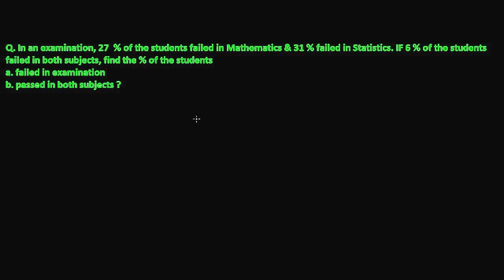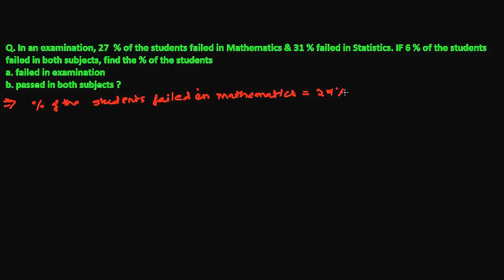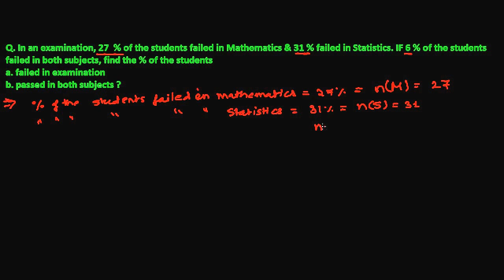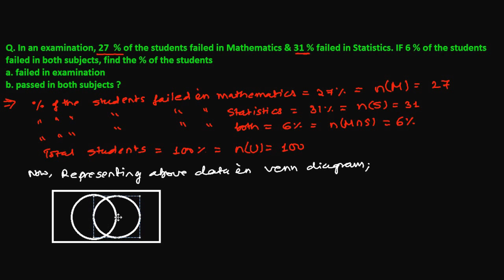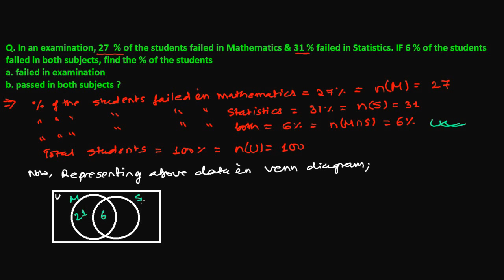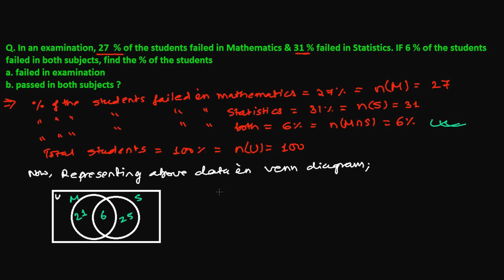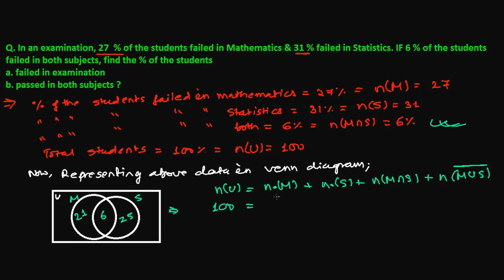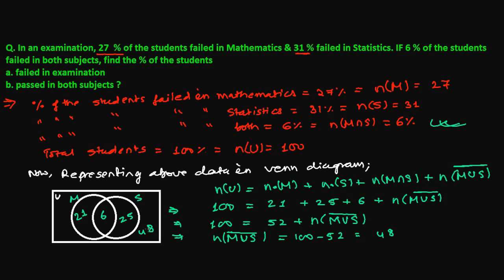Set Theory Word Problem Solved Out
For List of Set Theory Tutorial videos.  To Solve the word problems of set theory I hope this 3 steps will be helpful.
1. Write the given information properly in the form of cardinal number and operation set form.
2. Represent the given information into venn diagram and analyse the questions asked by the questions.
3. Solve according to situation and give the answer of the questions.
I often say this three steps as three punches to solve set theory word problem. I hope this tips will help you a little to solve set theory word problems.